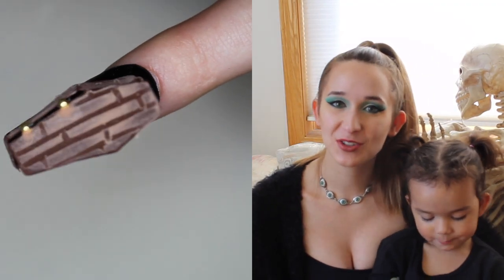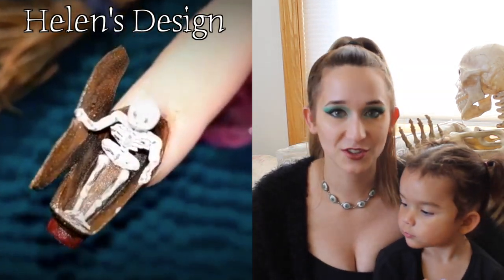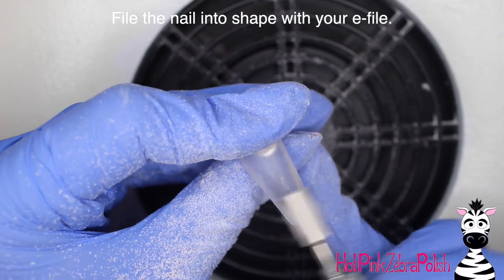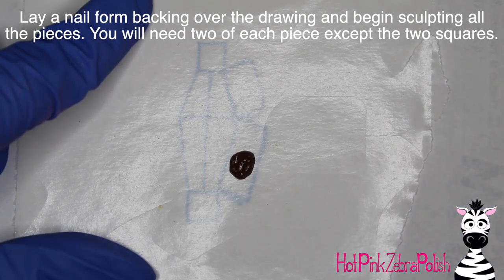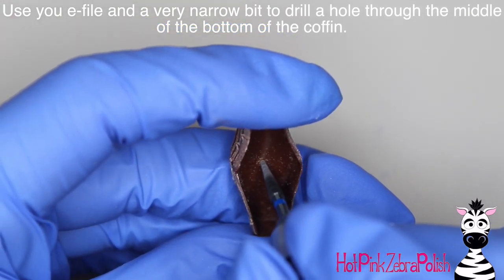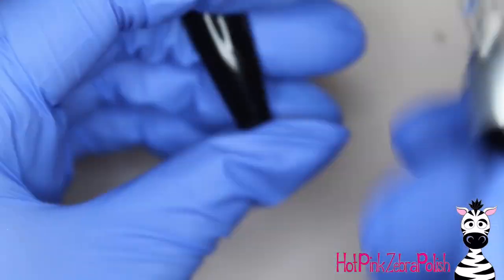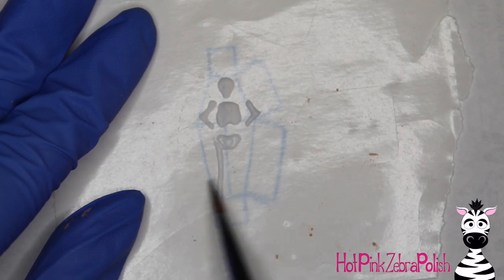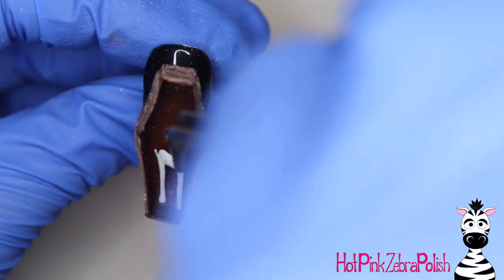4D Coffin with Sitting Skeleton Acrylic Nail Art Tutorial | 31 Days Of Halloween Day 5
I have always loved these coffin designs! If you'd like to see how my coffin making as progressed, check out that original tutorial from way back when. I hope you like this design! Please share recreations with me on Facebook or Instagram! I would love to see them!